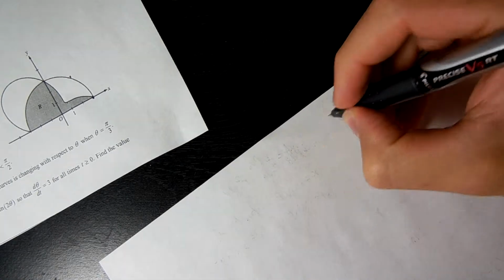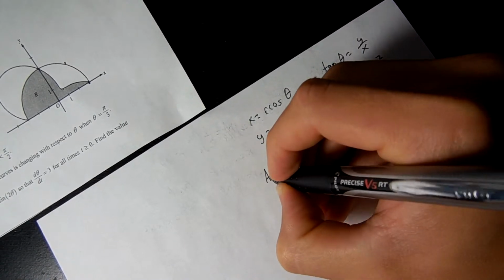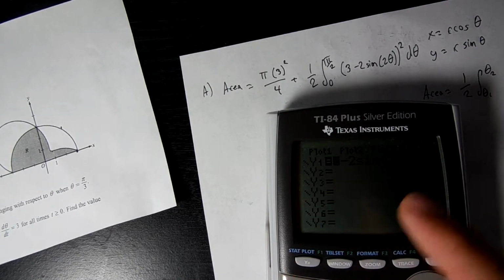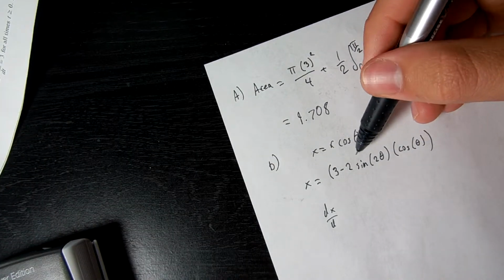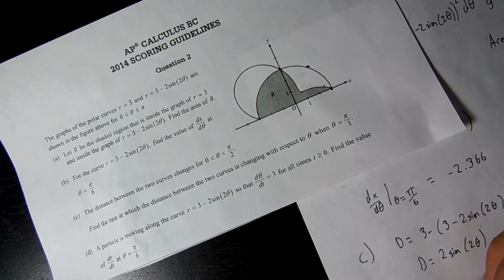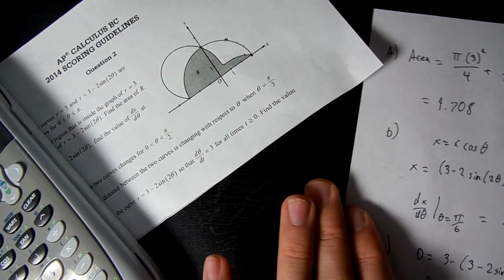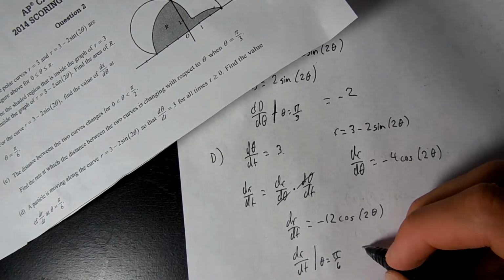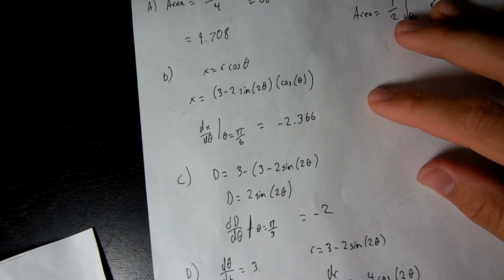BC 2014 #2 Michael Maksimovich